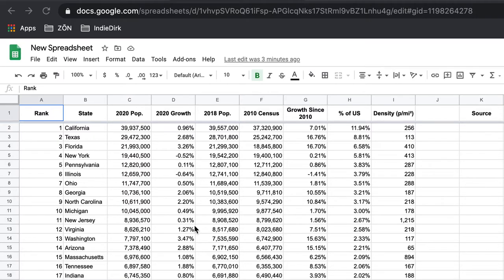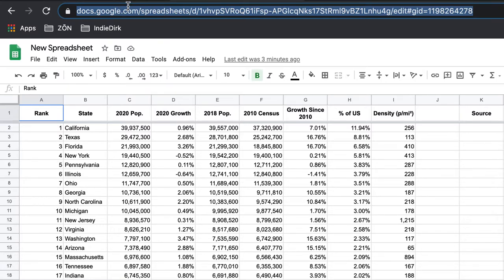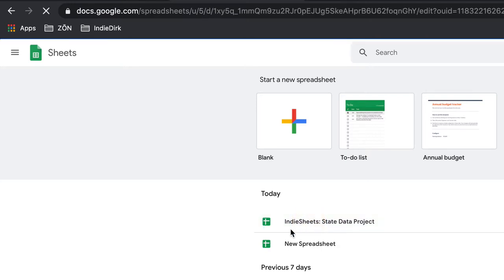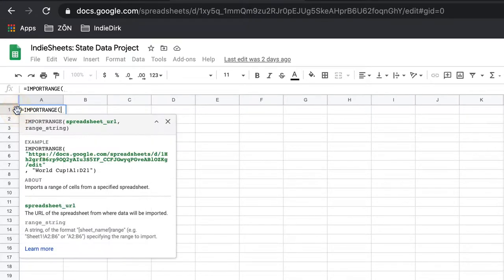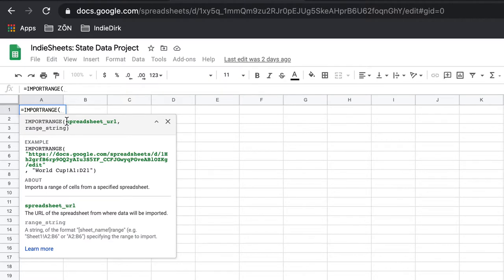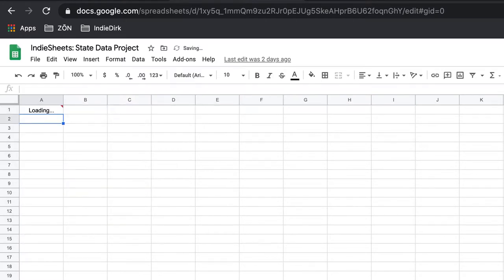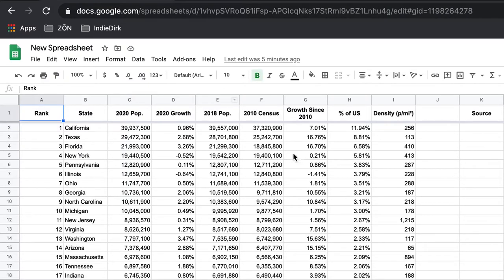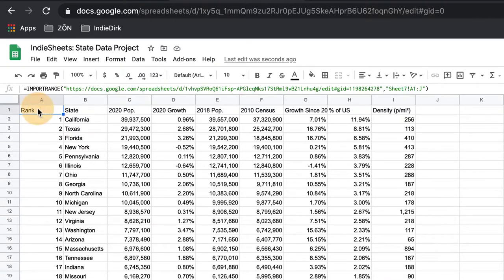HOW TO Use the IMPORTRANGE FORMULA in a Google Spreadsheet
Writing & Utilizing the Importrange Formula in Google Sheets.